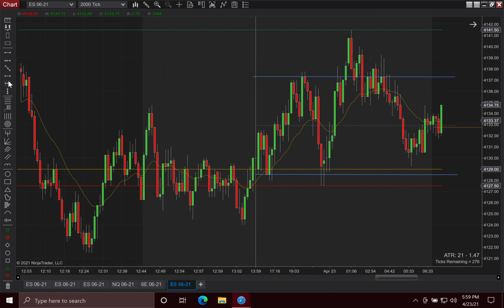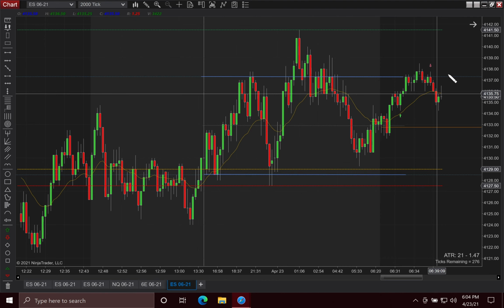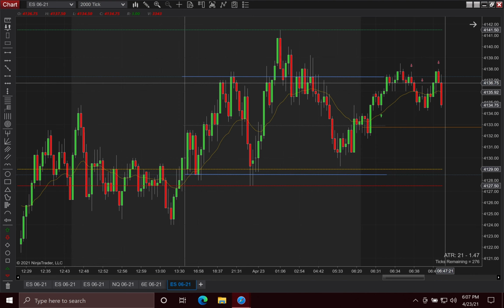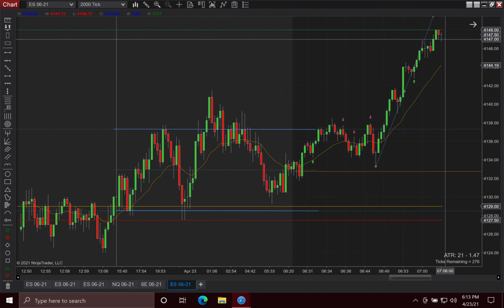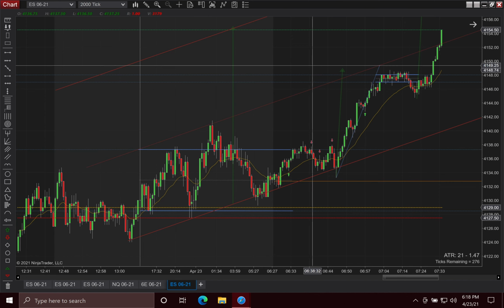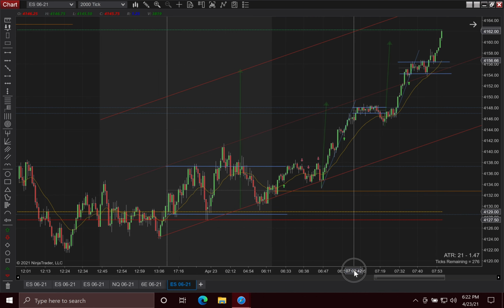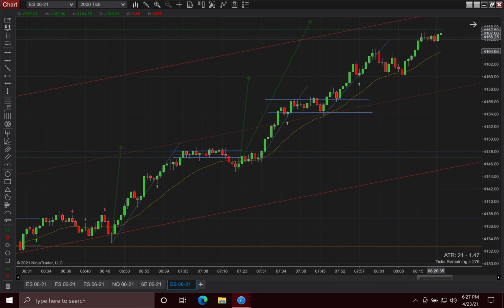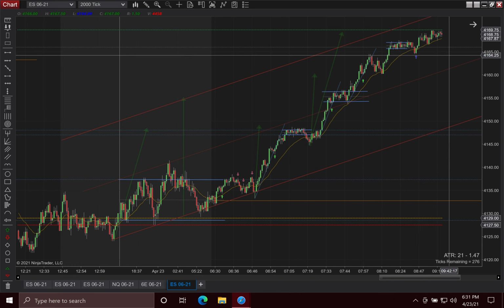Trading Price Action Bar by Bar 4:23:21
Advanced and beginner price action techniques on the ES. Strong bull trend day.